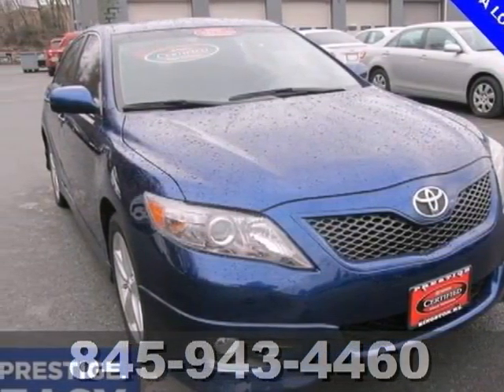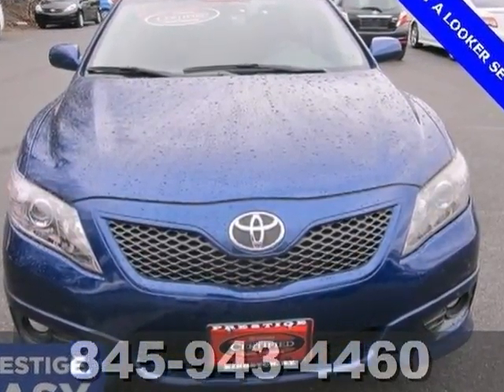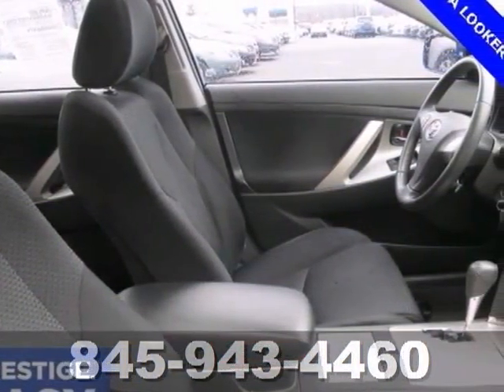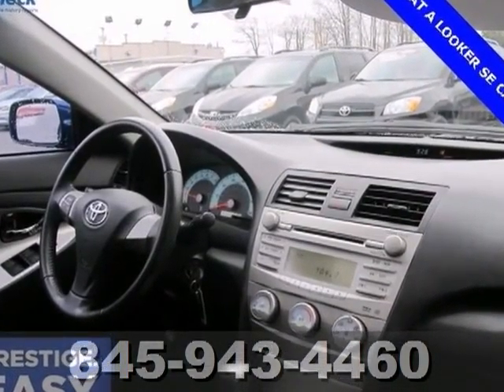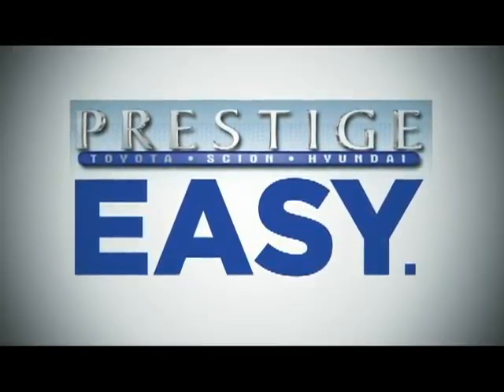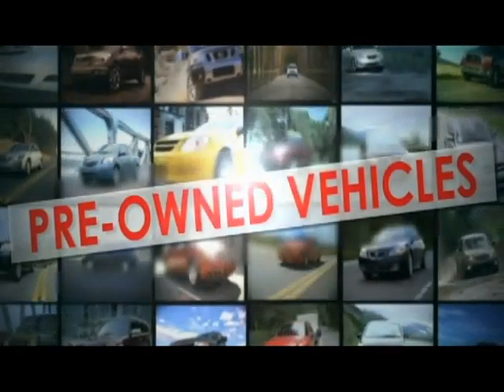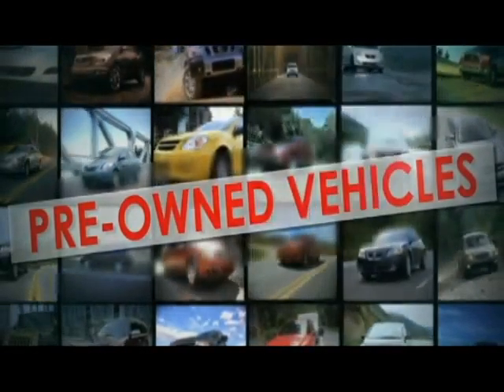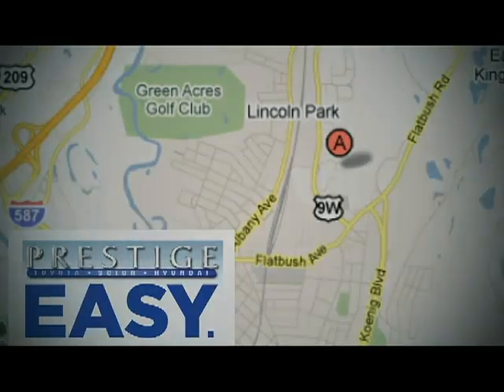2010 Toyota Camry Kingston NY Poughkeepsie, NY AU567864 - SOLD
Year: 2010
Make: Toyota
Model: Camry
Trim: SE
Engine: 2.5L I4 SMPI DOHC
Transmission: 6-Speed Automatic Electronic with Overdrive
Color: Blue
Mileage: 25705
Stock #: AU567864
Nice car! At Prestige we do our best to elimate the "back and forth" as your sales associate is your advocate not your advisary . We make it Easy to buy a vehicle by giving you our Easy Price right up front. If you've been hunting for just the right 2010 Toyota Camry, then stop your search right here. This is the perfect car that is sure to fit your needs. J.D. Power and Associates gave the 2010 Camry 4 out of 5 Power Circles for Overall Initial Quality Design. Any late-model, pre-owned Camry represents a safe and smart buy for anyone shopping in this segment and price range. This Camry SE, which received a nice horsepower bump and updated-styling of a great redesign 3 years before, is a perfect example of such a purchase. Why buy an used car when you can buy a Certified Preowned Vehicle from Prestige in Kingston, NY.. You're going to love this place..

Address:
756 East Chester St By-Pass